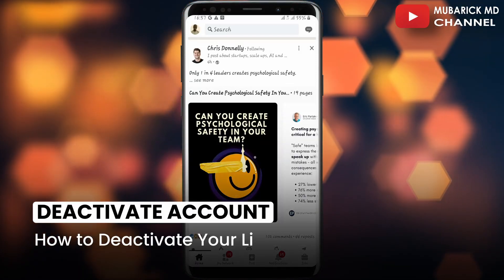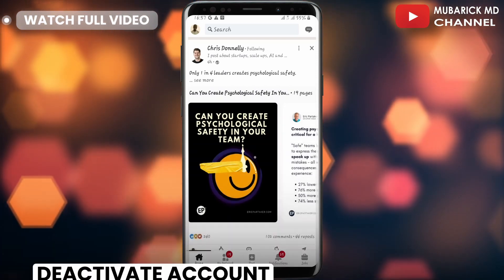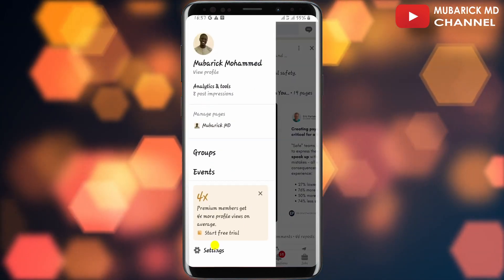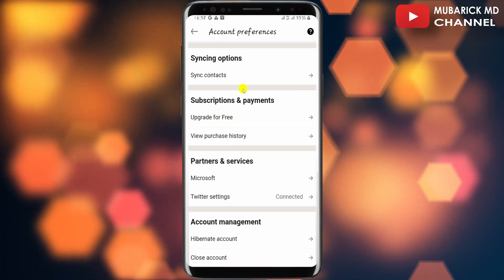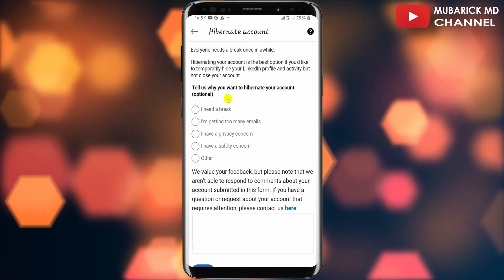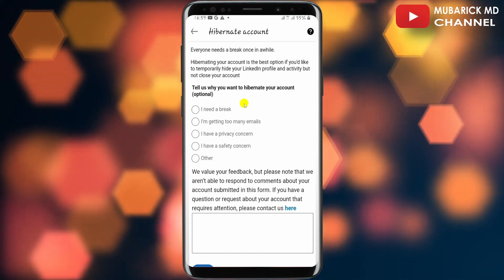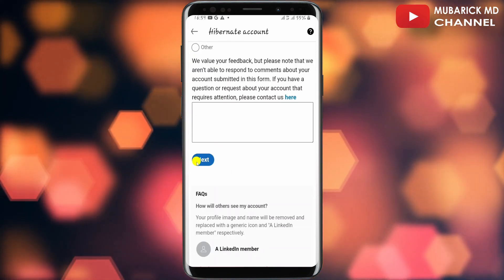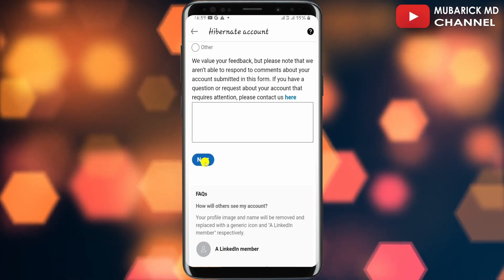How to Deactivate LinkedIn Account - Full Guide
Learn how to deactivate or hibernate your LinkedIn account. A step to temporarily put your LinkedIn activity on hold without losing your valuable connections and data.